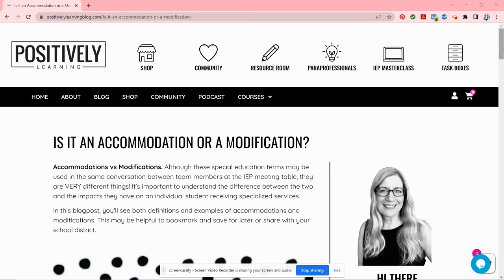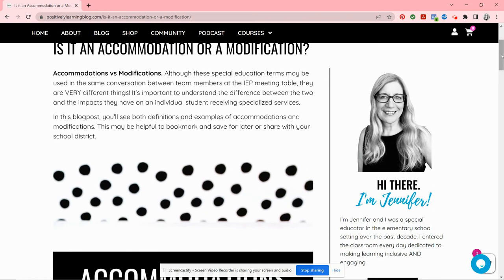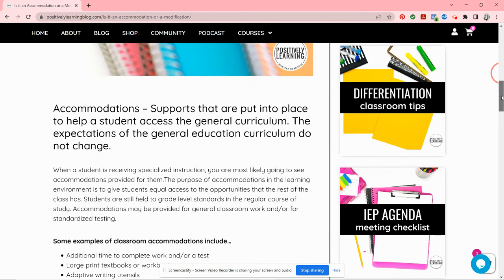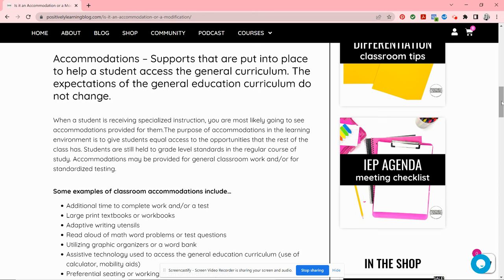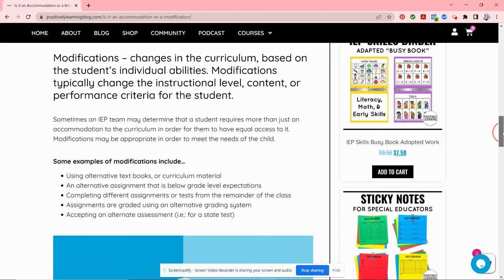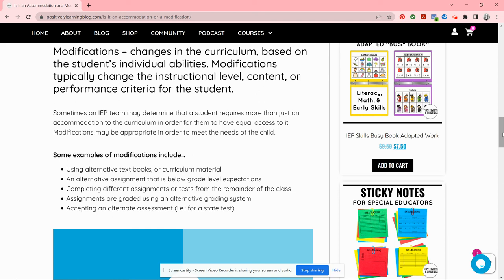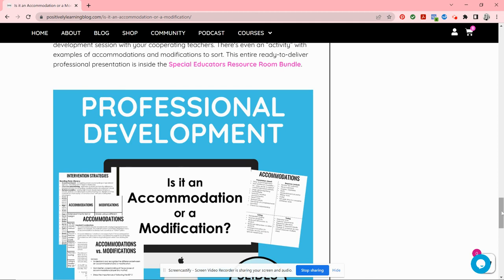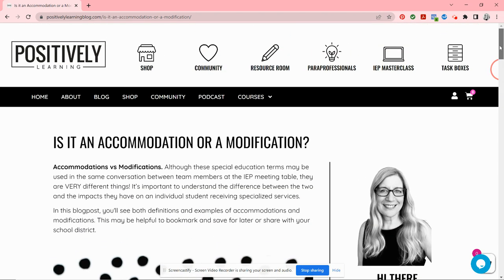Is it an Accommodation or Modification? IEP Chat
Special Educators, I know you already know accommodations vs. modifications, but have you ever found yourself needing to provide a quick explanation? Maybe it's at the IEP meeting table to maybe it's delivering professional development. Keep this video close by! It's a great reference tool for the next time you're in a chat about IEPs.